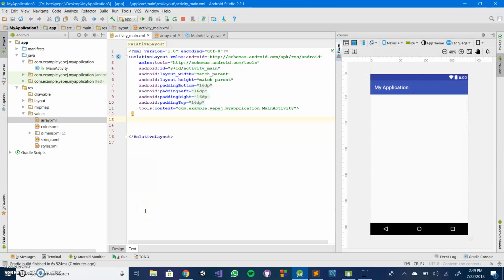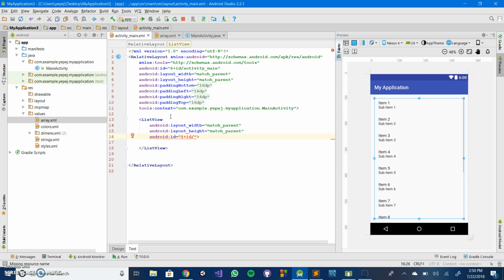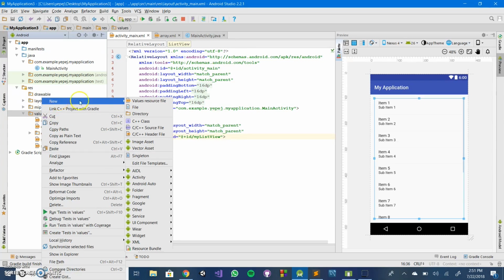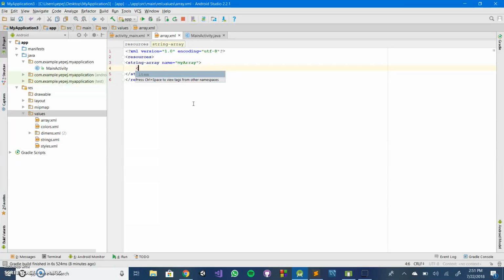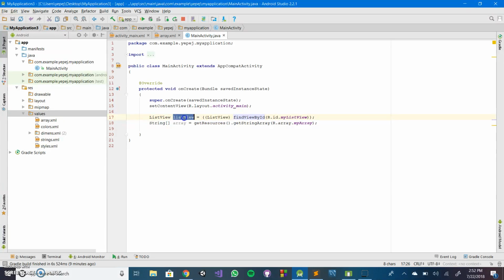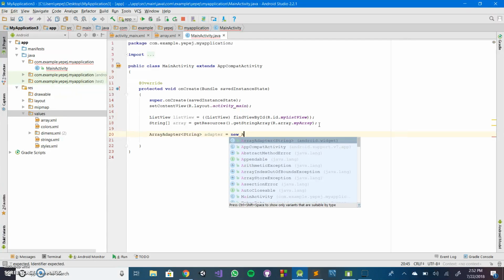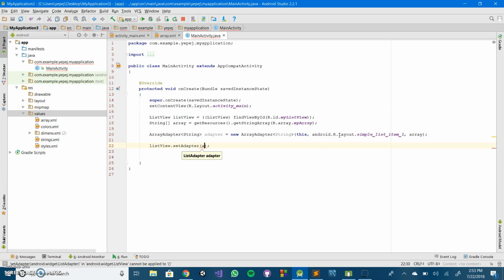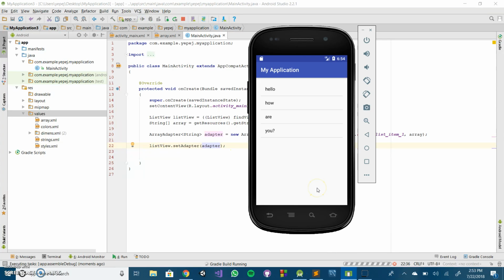ENC 3249 tutorial